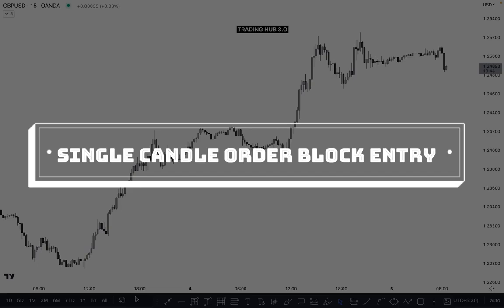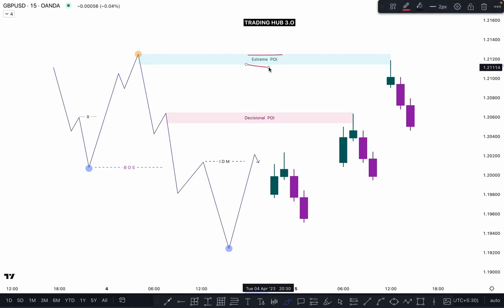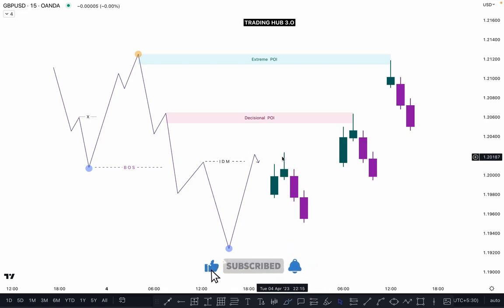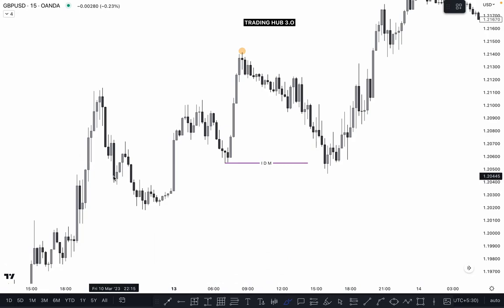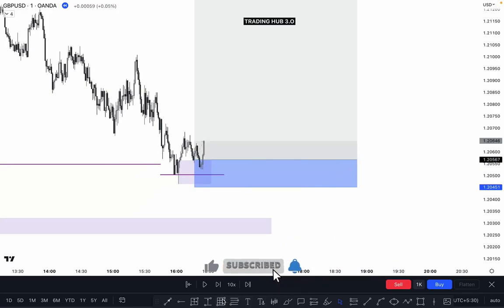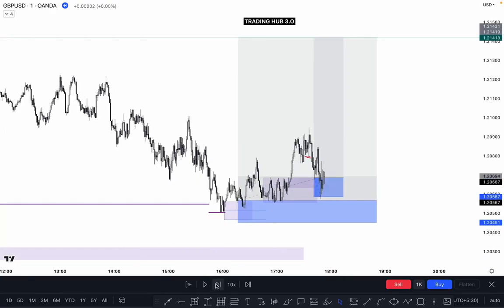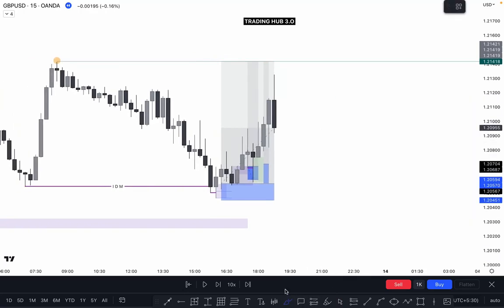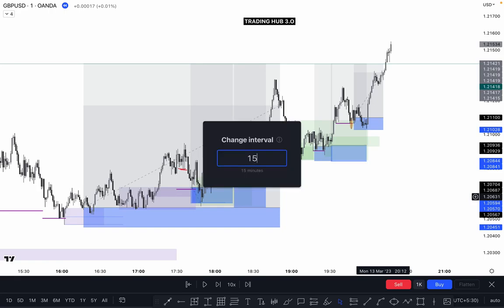Trading Hub 4 0